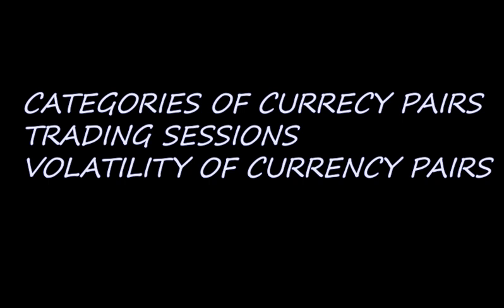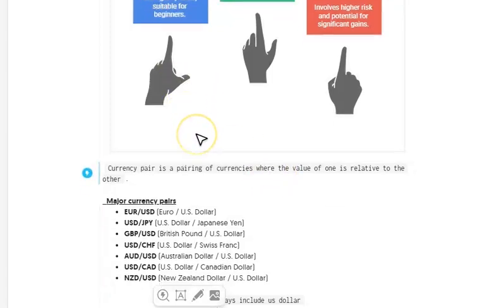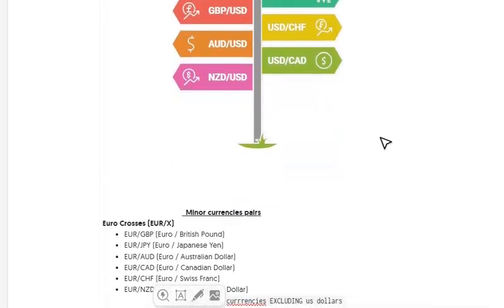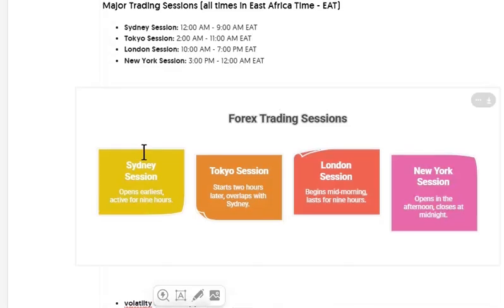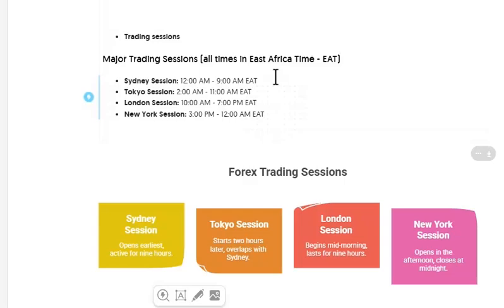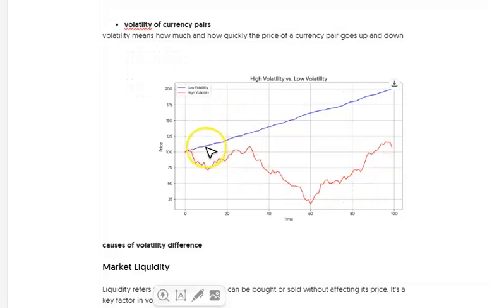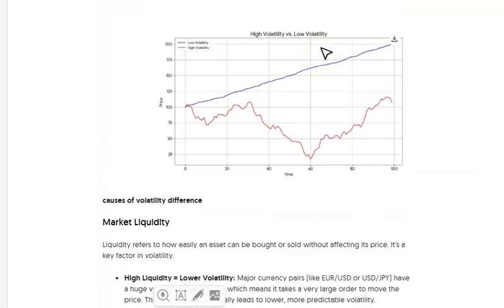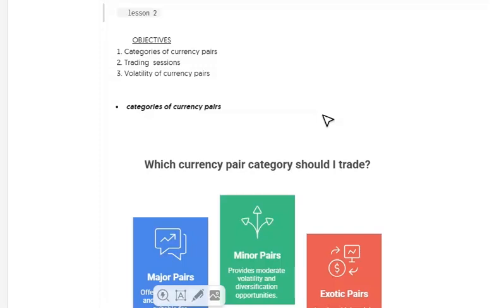Forex Trading for Beginners (2025) | Step-by-Step Intro to Making Your First Trade{LESSON 2}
In this beginner-friendly tutorial, we break down what Forex is, how the market works, and the essential concepts you need to start trading with confidence.

✅ What you’ll learn:
– What the Forex (foreign exchange) market is and why it’s the largest in the world
– Key terms like pips, lots, leverage, and currency pairs
– How trading sessions and time zones affect price movement
– Risk management basics to protect your capital

💡 Perfect for anyone who wants a clear, step-by-step introduction before placing their first trade.